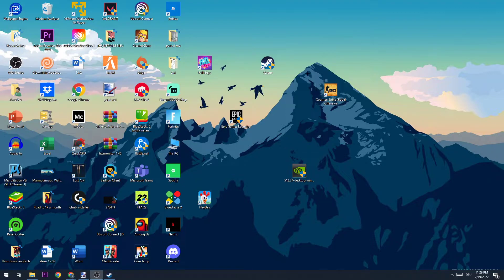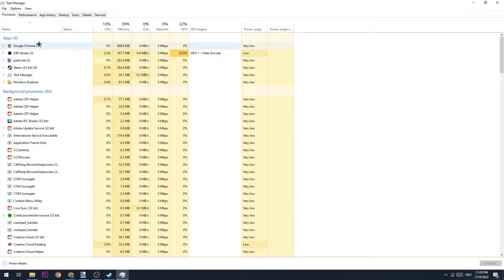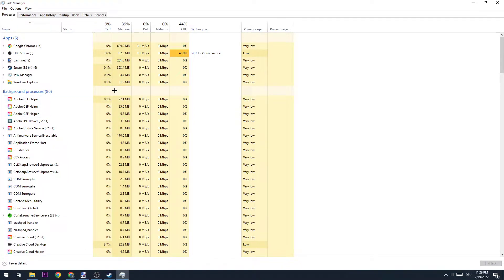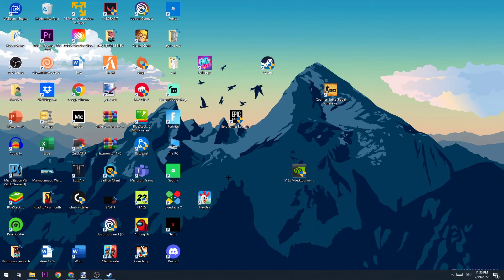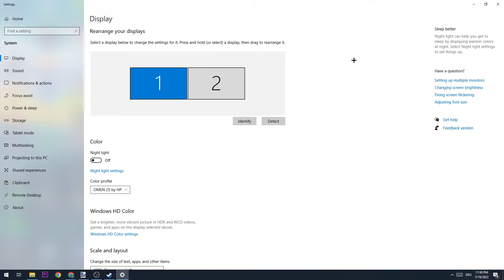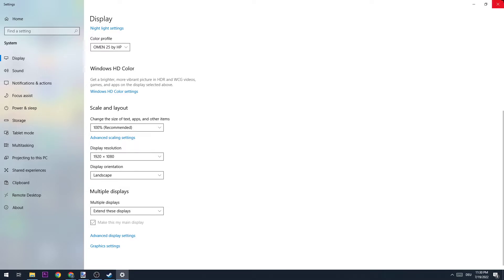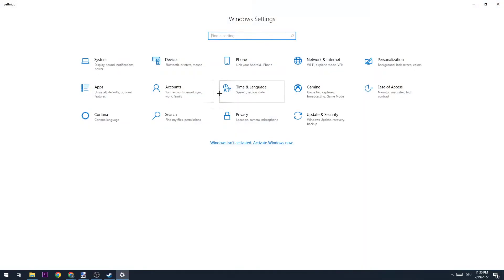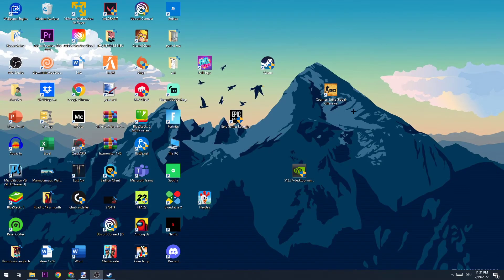Sims 4 - Fix Crashing/Freezing - TUTORIAL | 2022